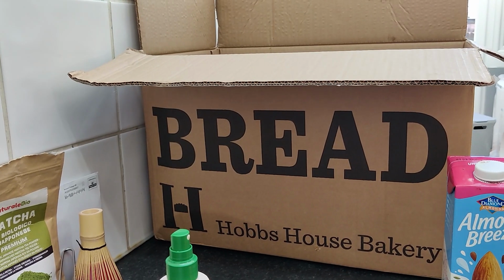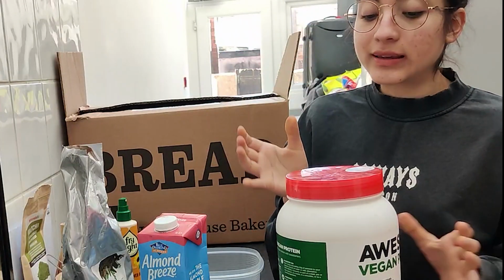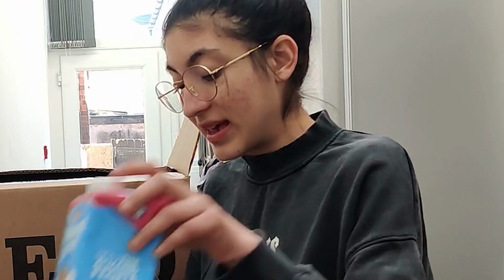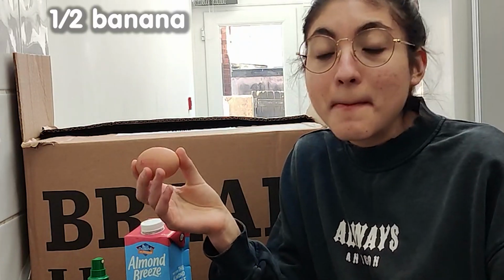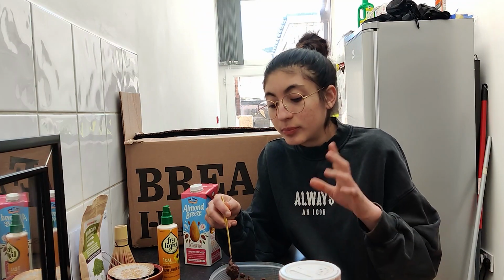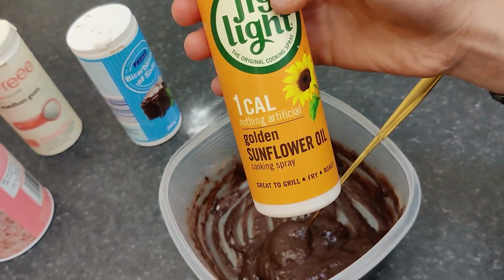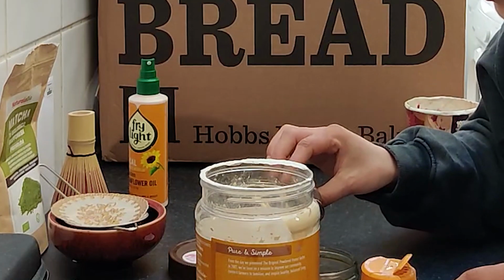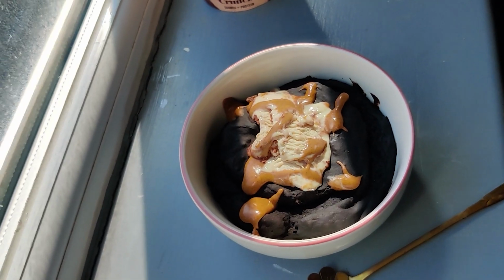110 CAL - ANABOLIC CHOCOLATE CAKE!!! (No Flour- Vegan Option & Protein Packed)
This ANABOLIC high protein LOW CALORIE recipe for weight loss is also a  LOW CARB recipe with no flour involved! A good fat loss low calorie dessert and I even added a vegan option just in case ;)
Considering the ingredients, you could even have it as breakfast and it wouldn't be bad hahaha.
I used carob powder ( that is like a caramel tasting cocoa powder but, you can use regular cocoa powder instead and also, instead of the sugar free syrup you could use Stevia or splenda).

Ingredients:
15g Carob powder (33.3 cal)
15g Chocolate protein powder (54.3 cal)
1tsp baking powder
1/4 tsp xanthan gum (optional )
1 eggwhite (15cal) or 1/2 of a banana (40 cal)
1/4c unsweetened almond milk (8cal)
10ml sugar free syrup
cinnamon

Bake at 180 C for 15 min or until cooked

For the SUGAR FREE LOW CAL BISCOFF:
PB2 (peanut butter flour/powder)
salted caramel flavouring
cinnamon
biscoff flavouring
salt
& ofc ice cream on top!
sugar free syrup